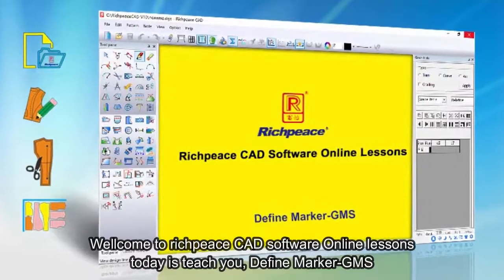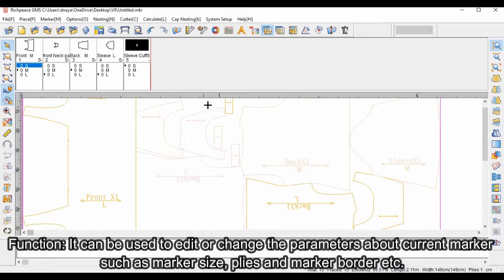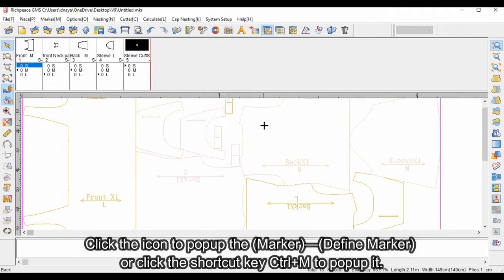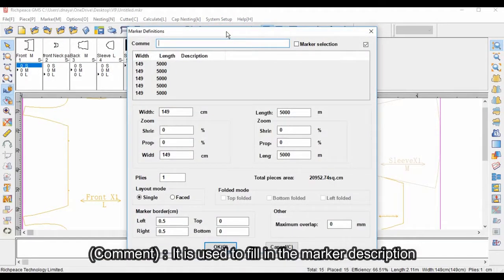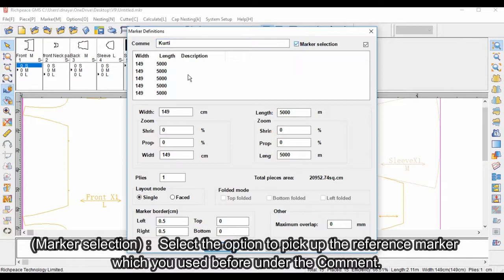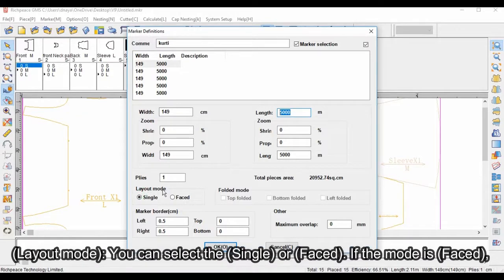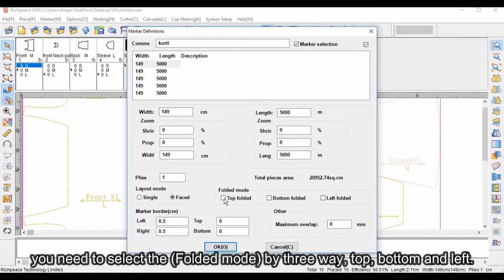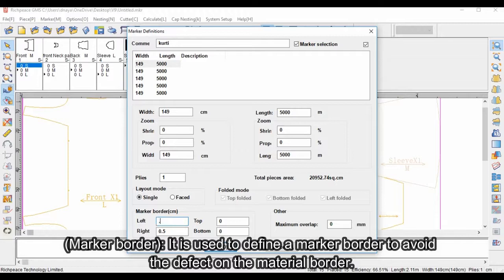Richpeace CAD Software Online Lessons-Tip of the day-Define Marker GMS (V9)